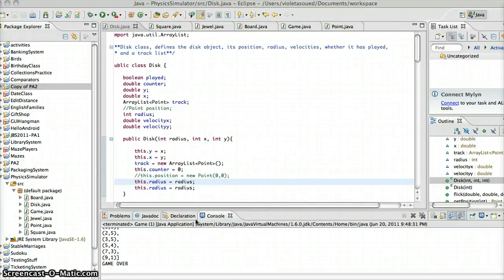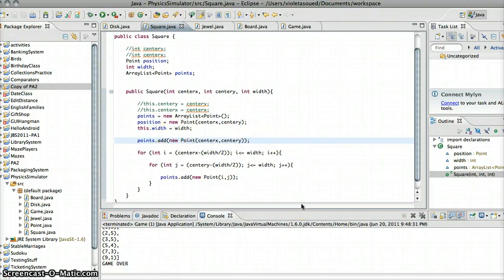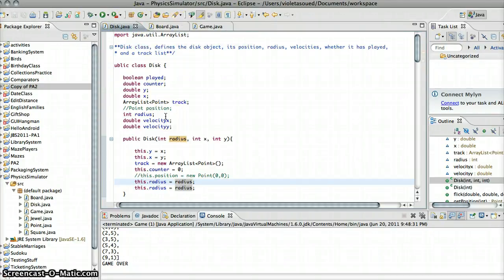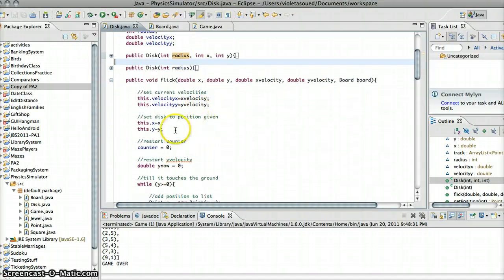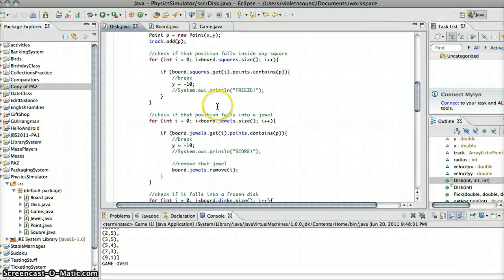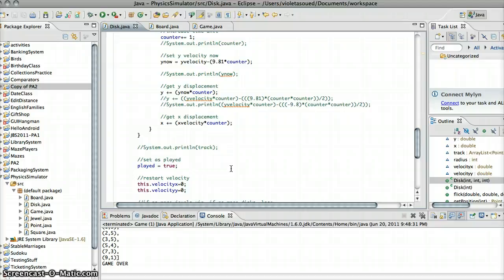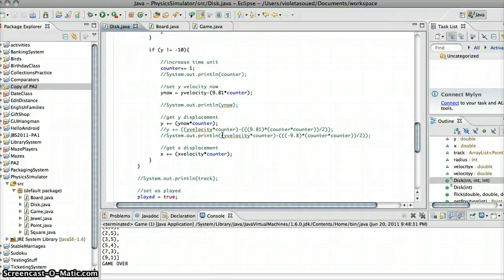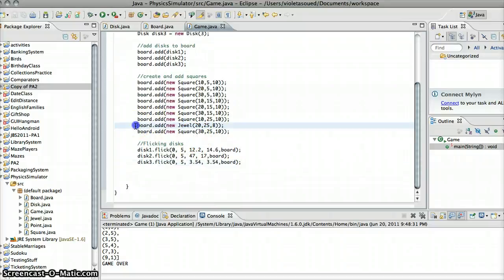PA3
PROJECTILE MOTION